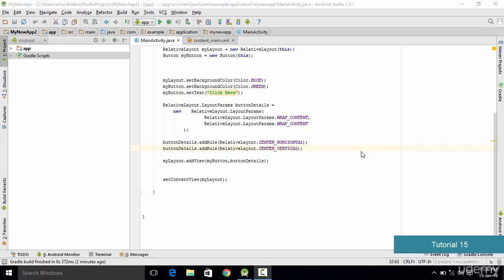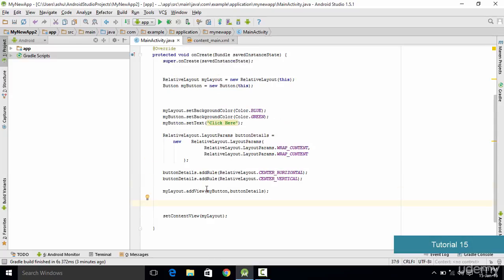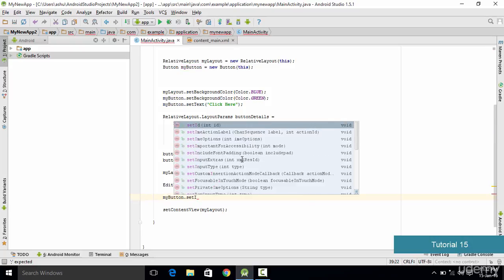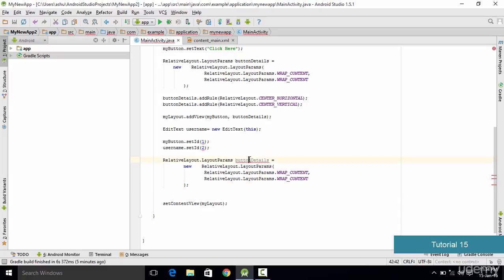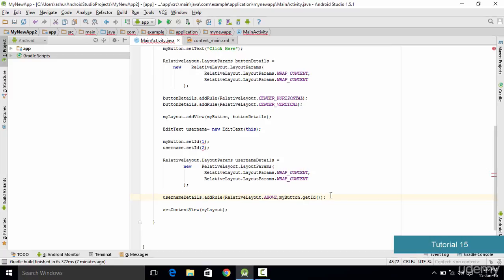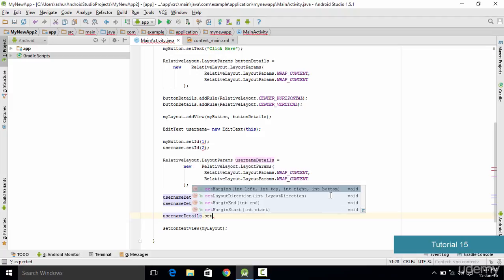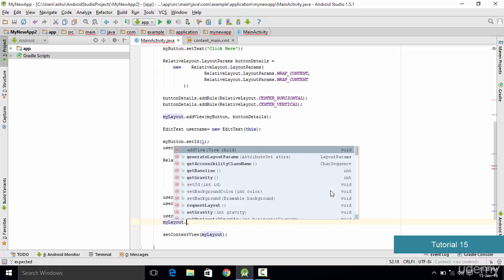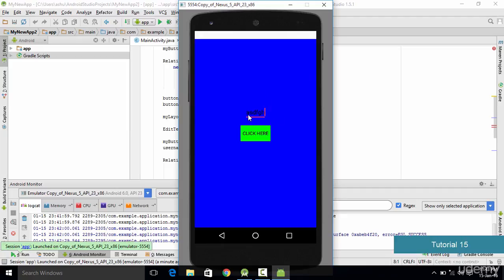14-( Add Multiple Widgets )learn android app development and become android developer